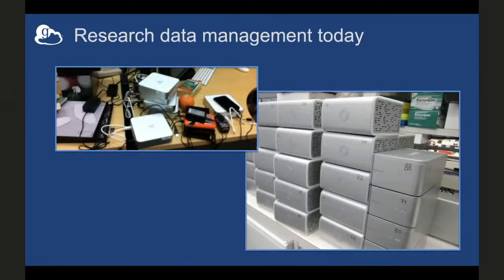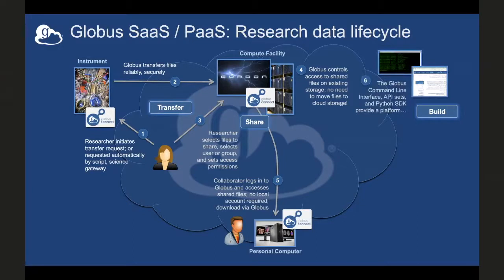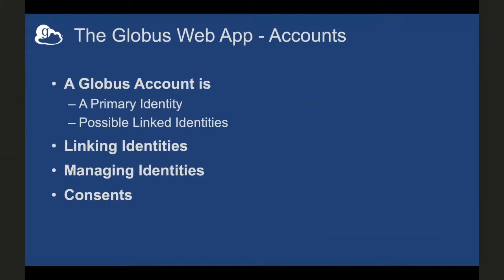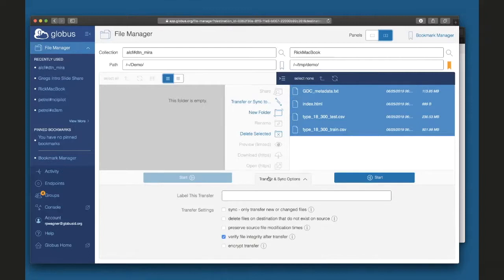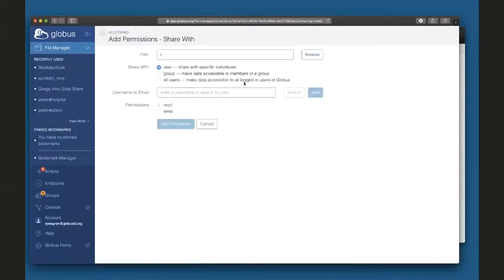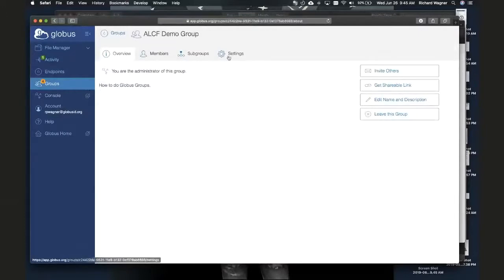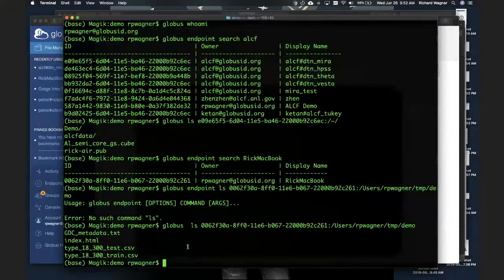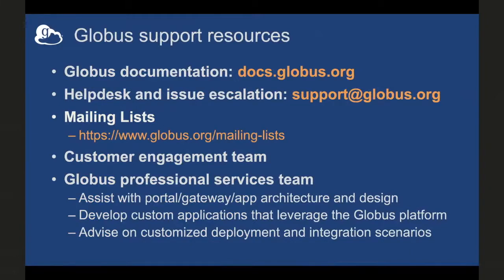Introduction to Globus: Research Data Management Software at the ALCF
In this interactive webinar, you will be introduced to using Globus for file transfers, file sharing, and more. Globus is software-as-a-service for research data management and provides high-speed, secure file transfer, and file sharing directly from existing stage systems.

This month's webinar is led by Rick Wagner, Professional Services Manager at Globus.

About ALCF Many-Core Developer Sessions:
This webinar series is aimed at increasing the dialogue between ALCF users and the developers of many-core systems and software. Attendees are encouraged to bring any questions related to the ALCF's Theta system and/or the Intel Xeon Phi technology.